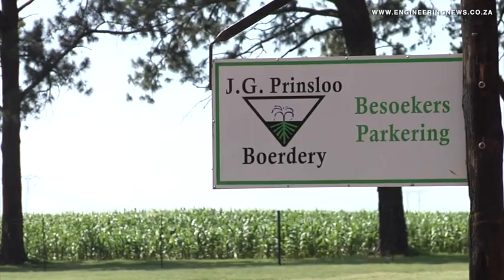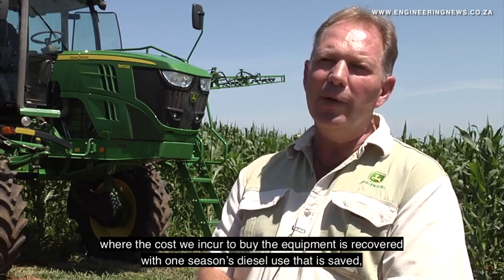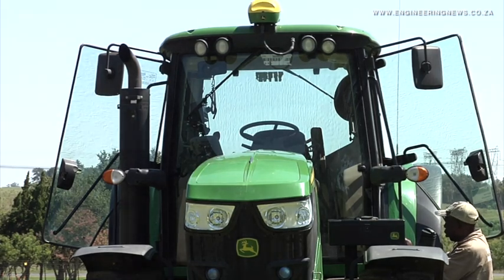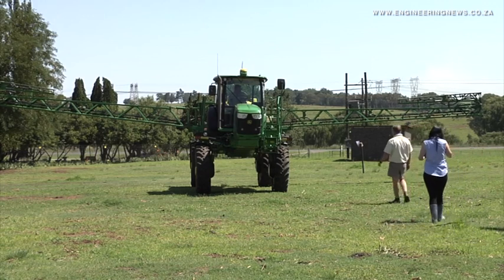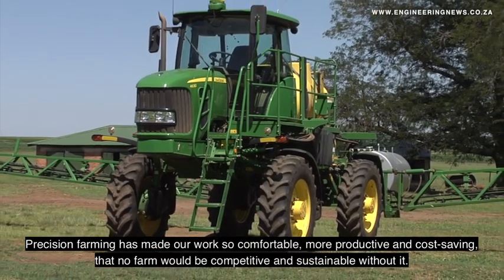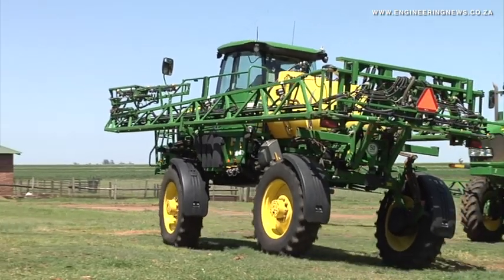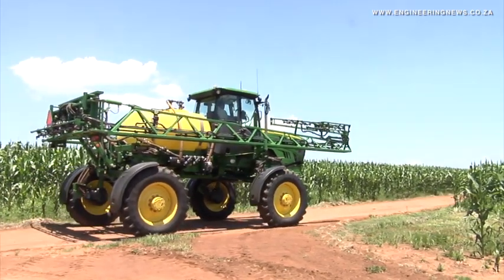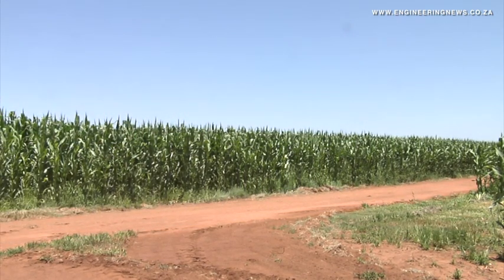Precision farming enables cost savings in a tight economy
Agricultural equipment manufacturer John Deere has evolved from supplying ploughs more than two centuries ago, to farmers being able to control their whole fleet through an app.